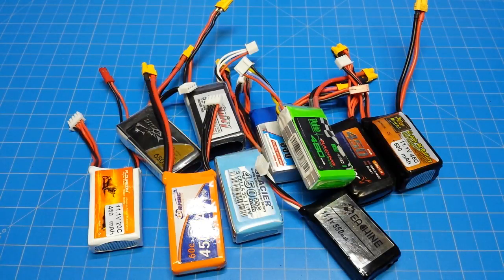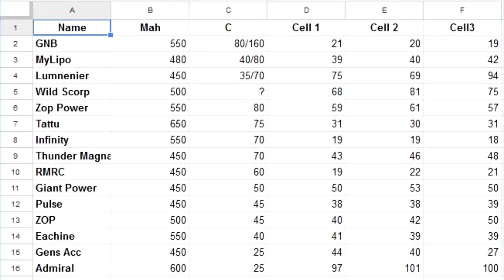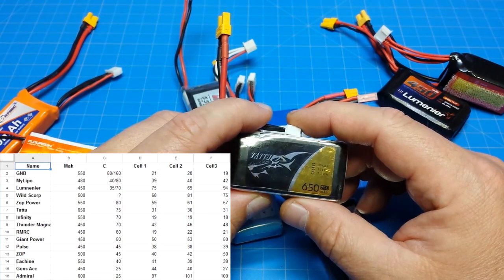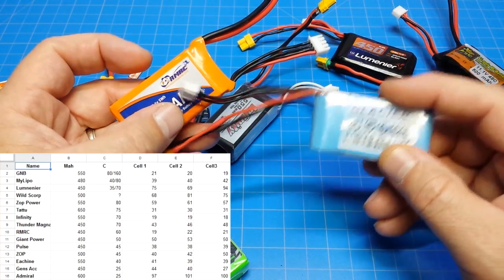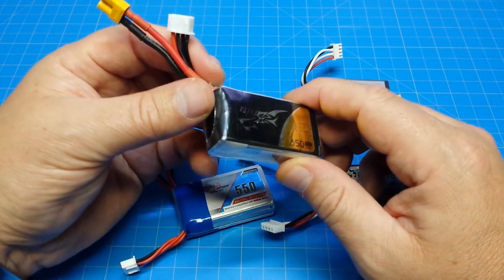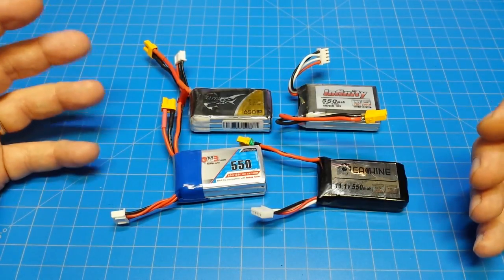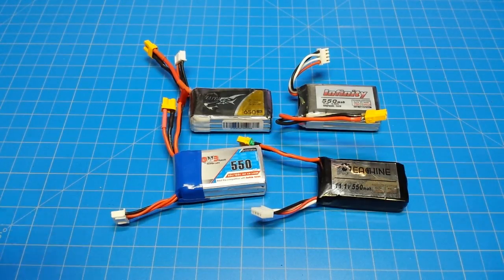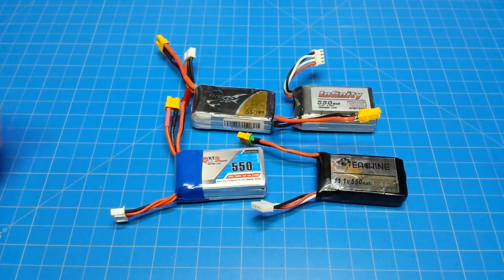3s Lipos - Micro Group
These are a list of micro batteries and the measured resistance on a Q200 charger.